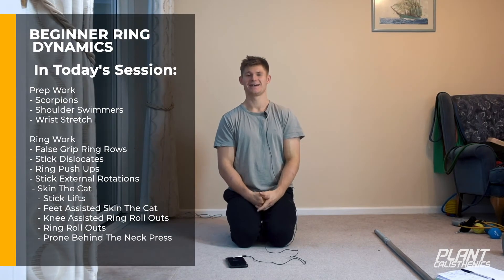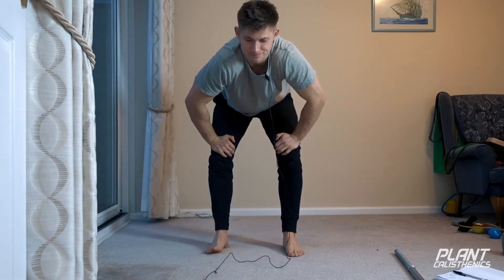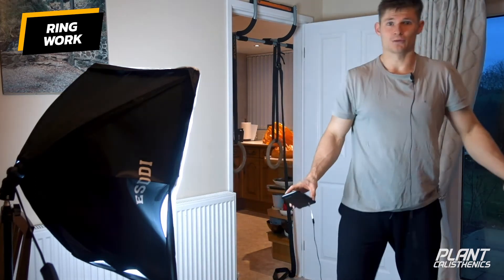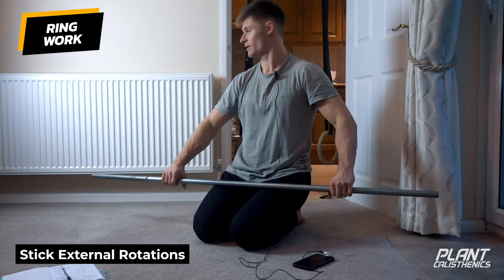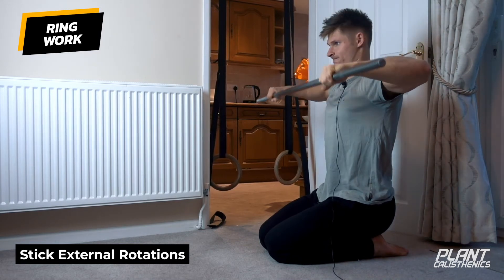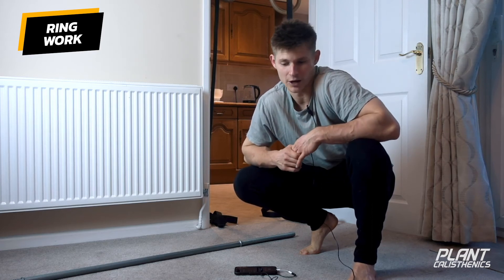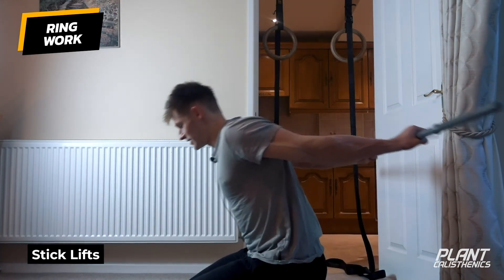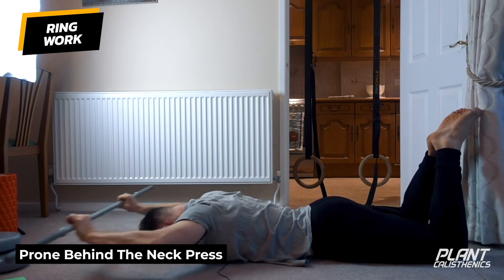BEGINNER RING DYNAMIC EXERCISES (FOLLOW ALONG)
Day 19/30 - Follow Along Series

More videos and free information in our FREE facebook group